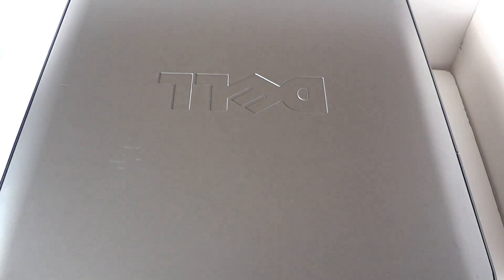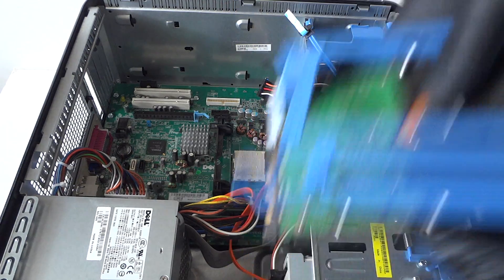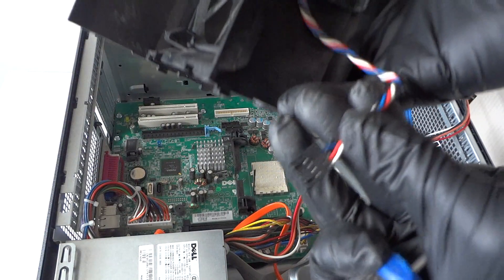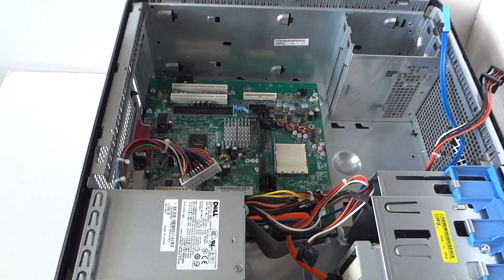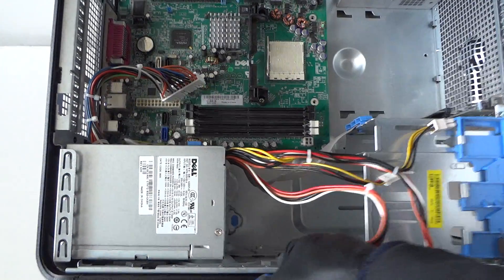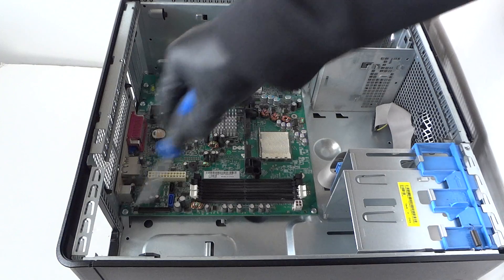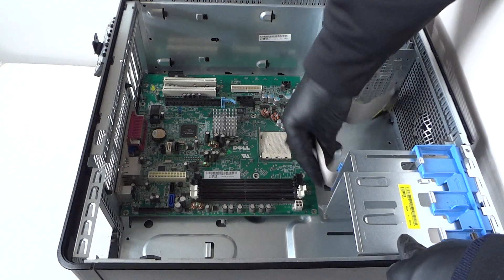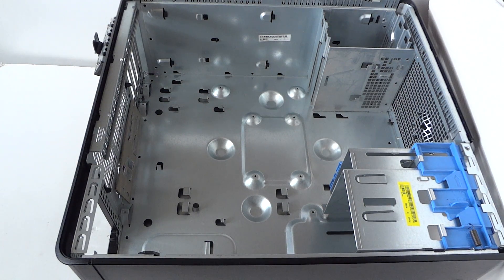Dell Optiplex 740 Teardown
Teardown a Dell Optiplex 740, Disassembly How to.